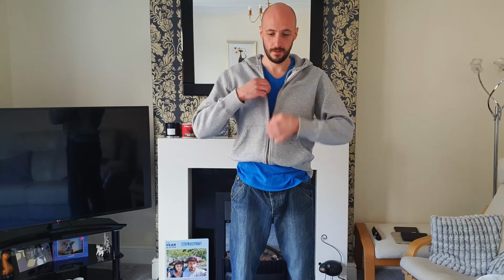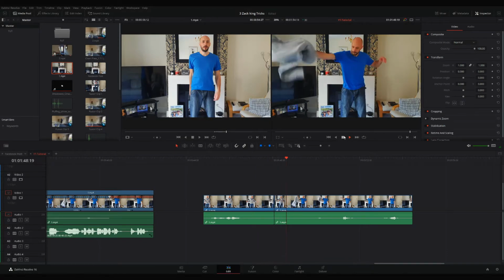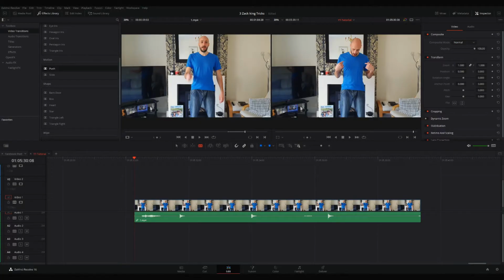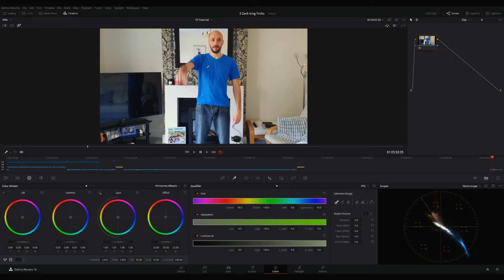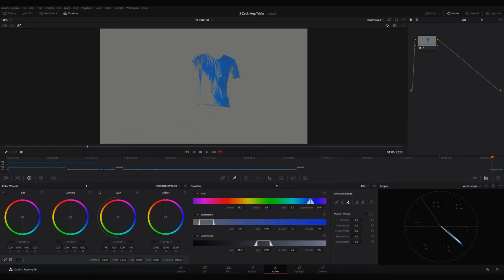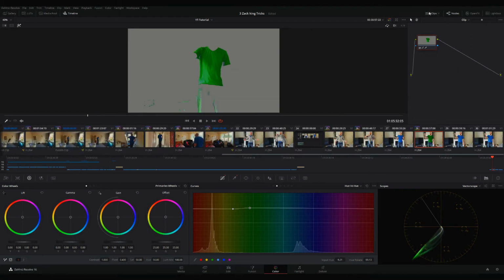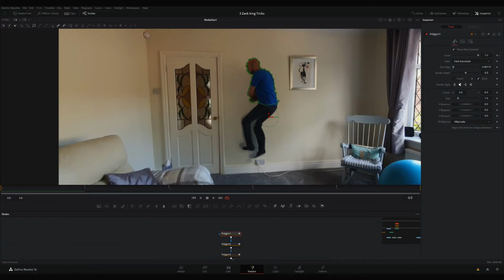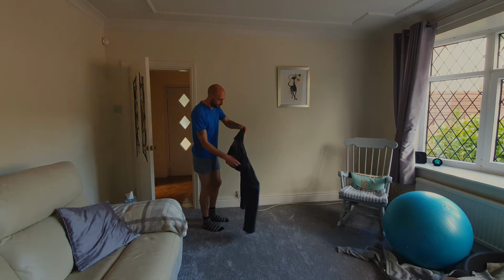HOW TO - 3 ZACH KING tricks in under 10 minutes | DaVinci Resolve Tutorial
3 Zach King tricks to impress your friends with your video editing magic!

1. Clothes Change
2. Colour Change
3. Jump through a wall